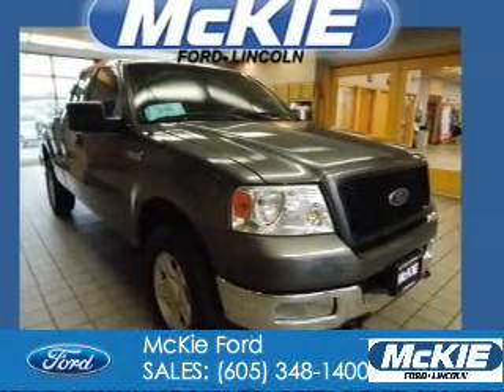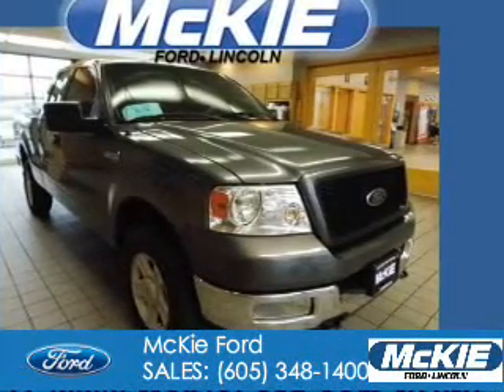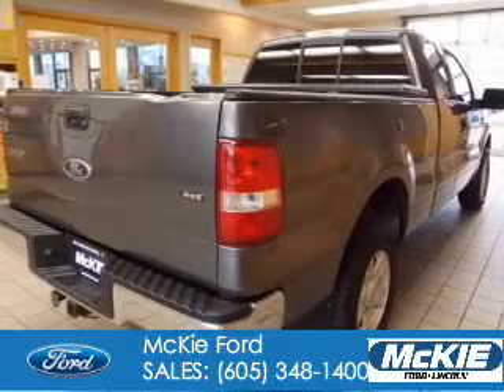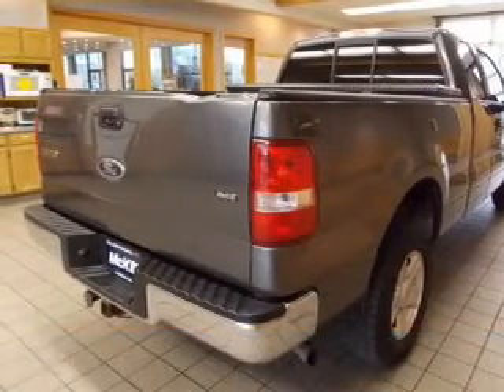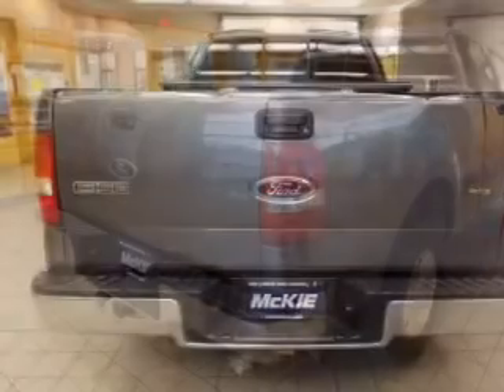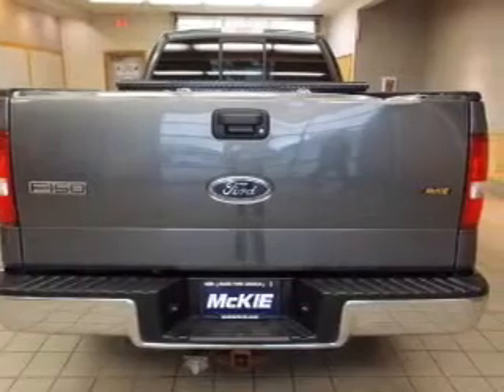2004 Ford F-150 - Rapid City SD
Phone:
Year: 2004
Make: Ford
Model: F-150
Trim:
Engine: 5.4 liter 8 cylinder 24 valve
Transmission: 4-Speed Automatic
Color: Dark Shadow Gray Metallic
Mileage: 125139
Address:
7 Omaha Street